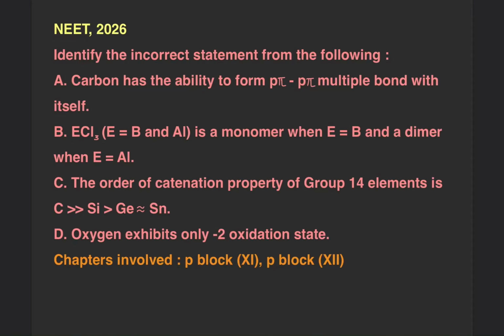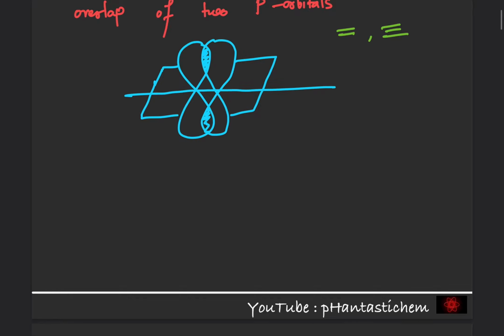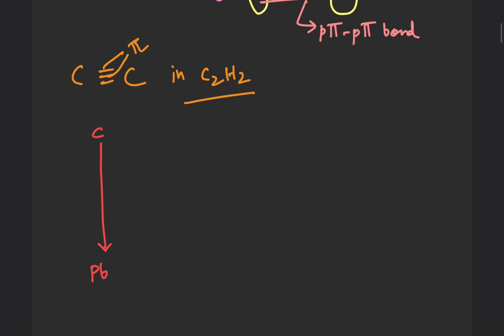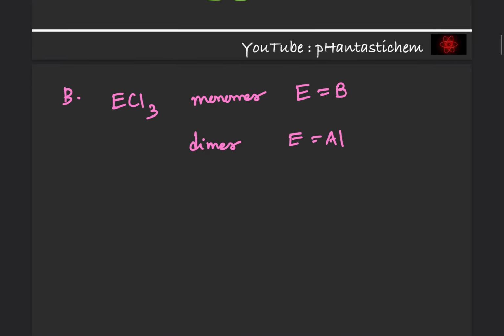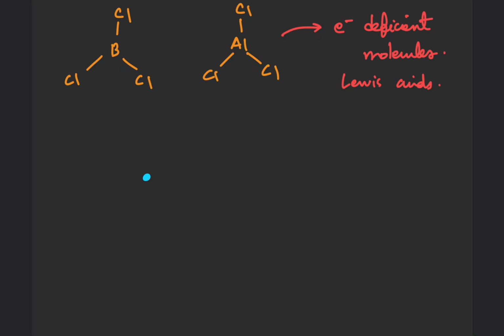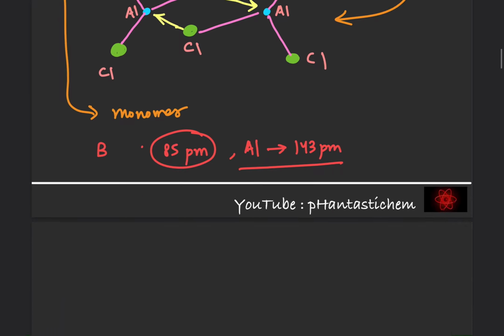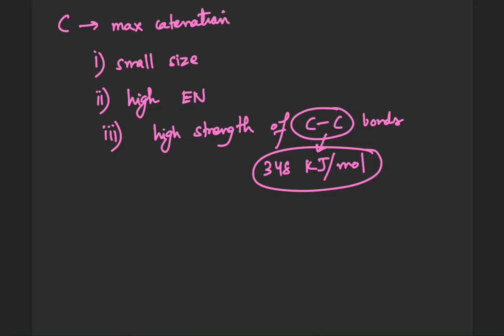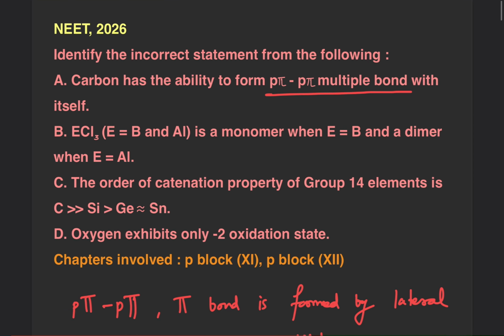[NEET 2026] Identify the incorrect statement from the following : A. Carbon has the ability to fo...